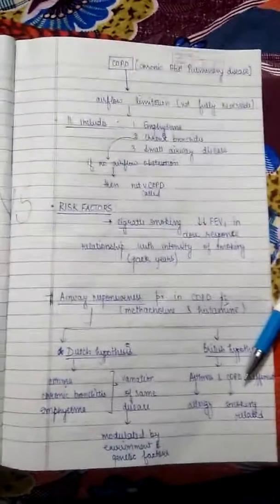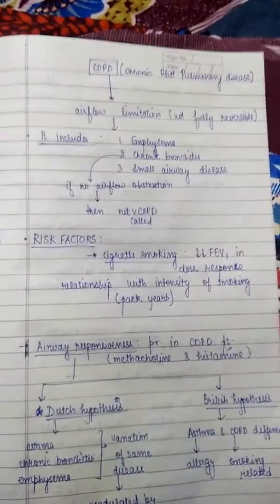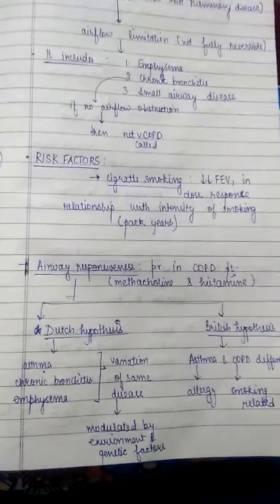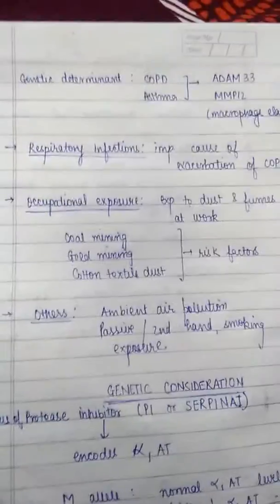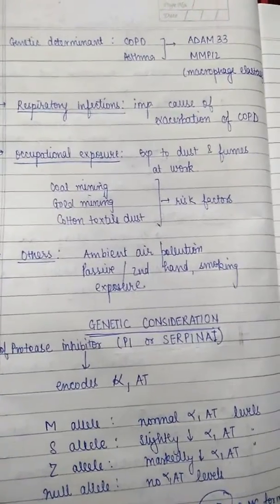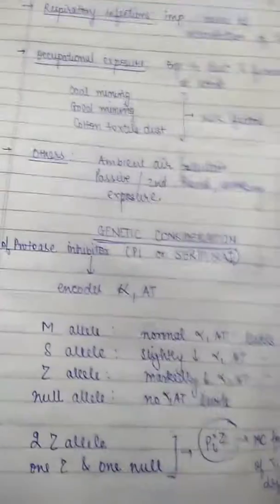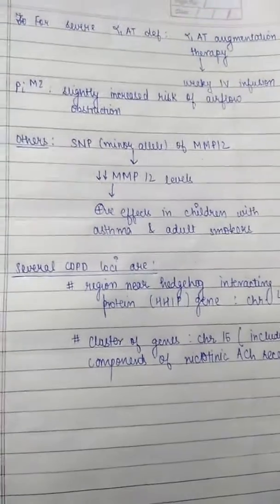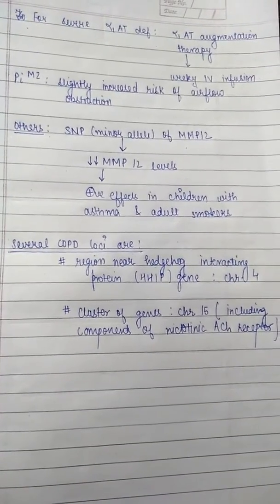COPD: Chronic Obstructive Pulmonary Disease (Harrison explained)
COPD notes from Harrison
Part1...Kindly press zoom in horizontal mode.
Part2 coming soon.